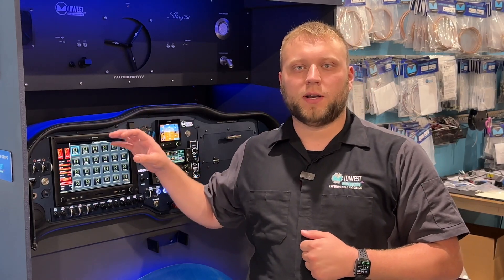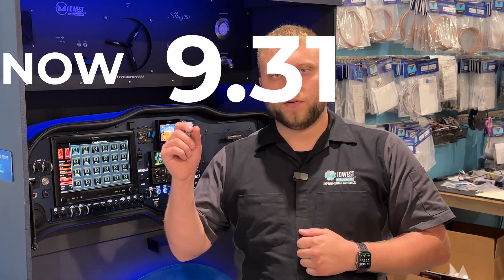Sling Flap Fix!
Learn about how the new Garmin 9.31 software for the G3X will help Sling owners experiencing flap deployment issues.

This video was shot during beta testing of the new 9.3 release, a few bugs were fixed and the final 9.31 release became available.